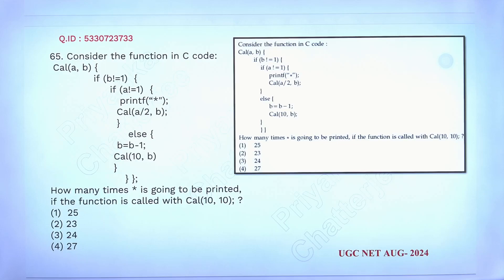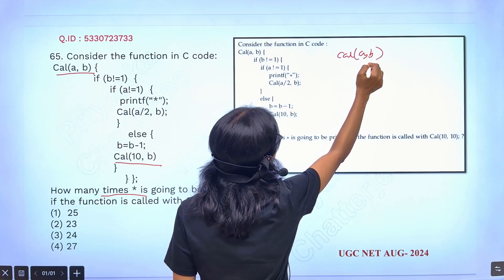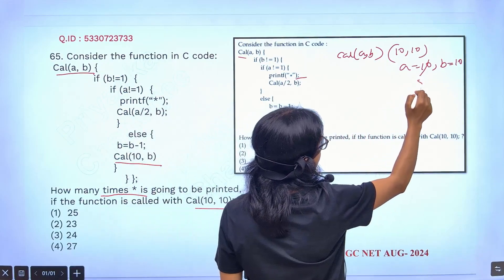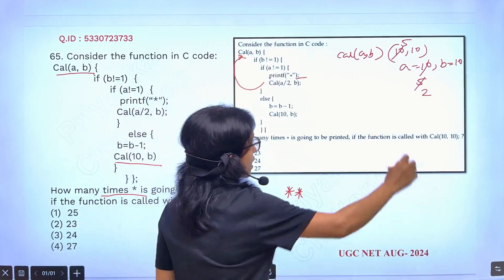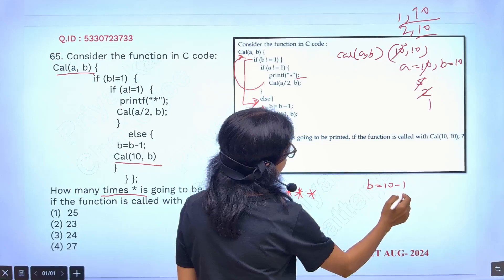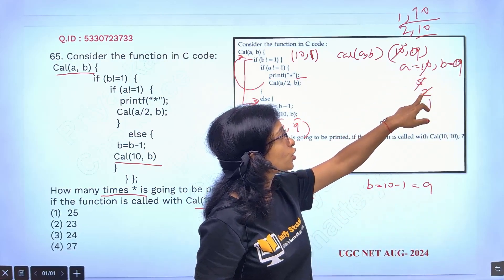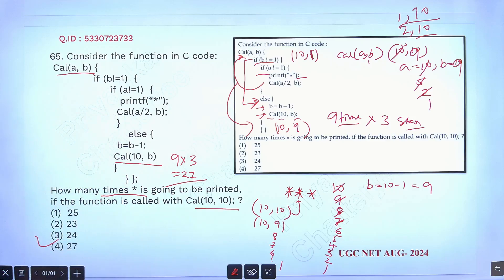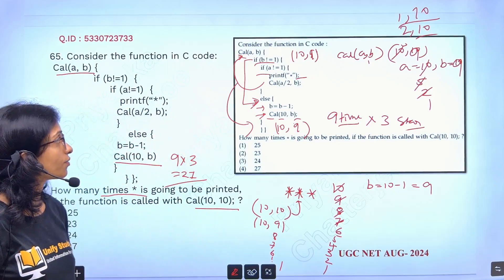100% Sure Topic-Programming PYQs|Understand Recursion with Programming|GATE CS|UGC NET CS|TRB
🚀 Ready to supercharge your programming skills? In this video, we dive deep into the world of recursion—a vital concept for any aspiring programmer! Whether you’re preparing for the GATE or UGC NET exams, understanding recursion is a must. 🧠💡 We’ll go through the most important PYQs (previous year questions) and clear any confusion you might have. Let's unlock your programming potential together! 💻🔥